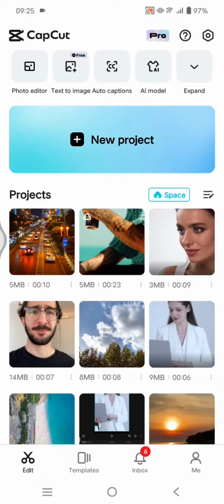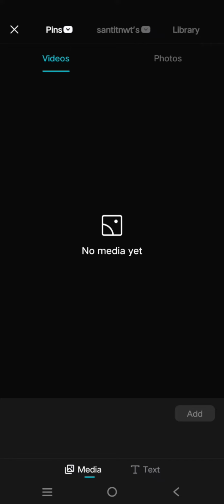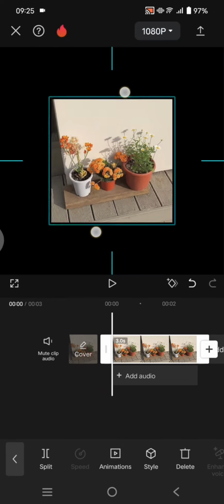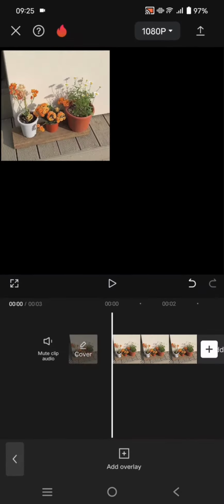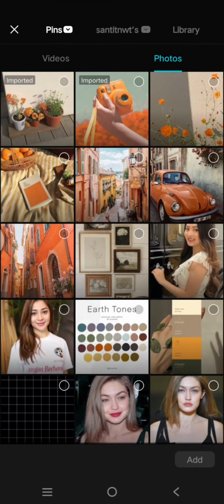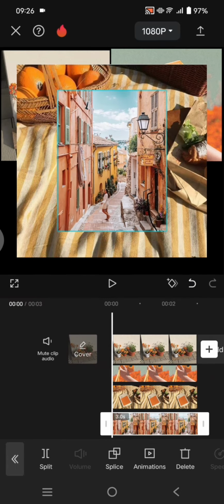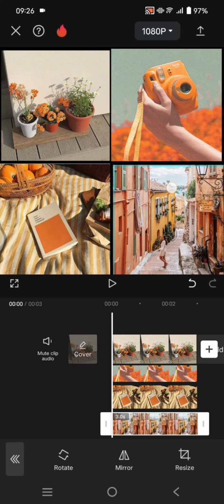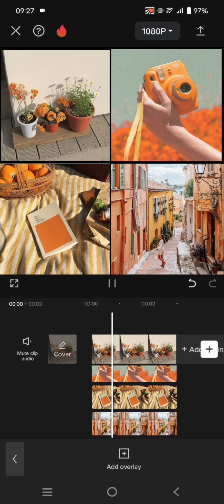👍 IN A MINUTE: How To Create A Picture Collage To Your CapCut Videos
Here's how you can create a picture collage on CapCut Mobile